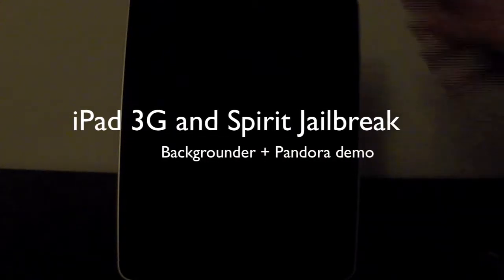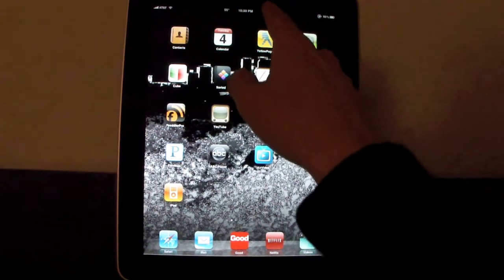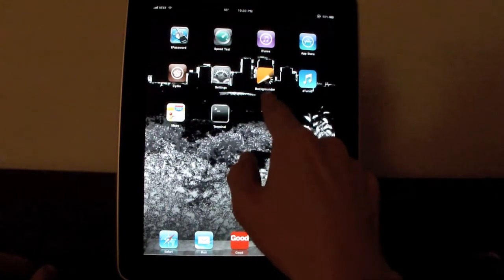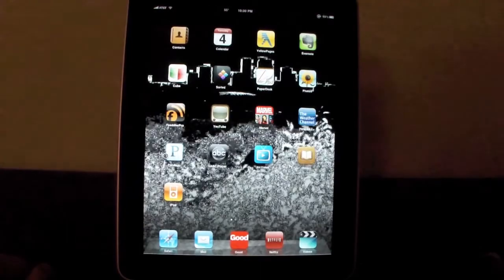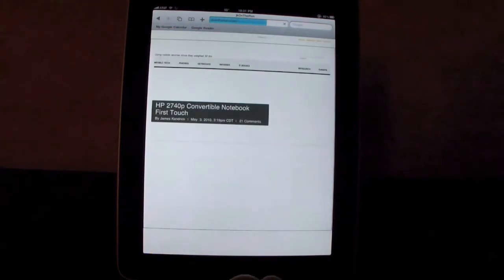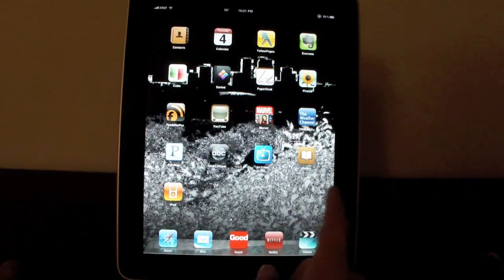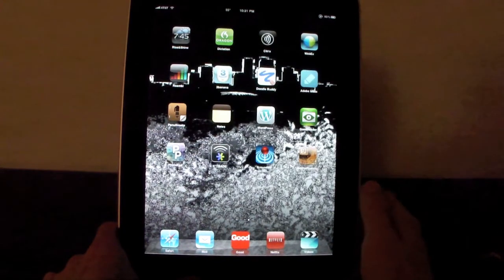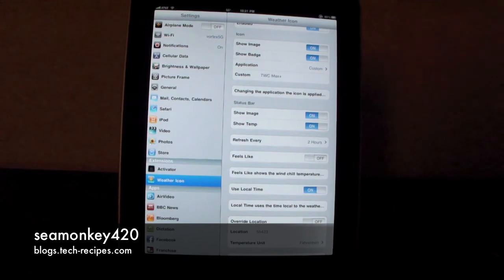Jailbroken iPad 3G and Backgrounder demo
Just a quick demo of the Spirit jailbreak on an iPad 3G+Wifi.  Showing you pandora and using in background. :)